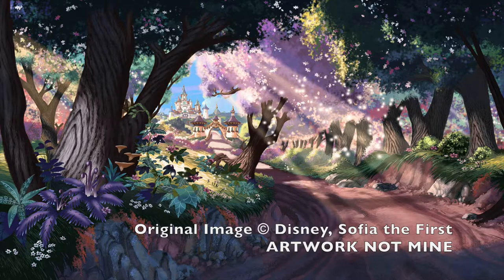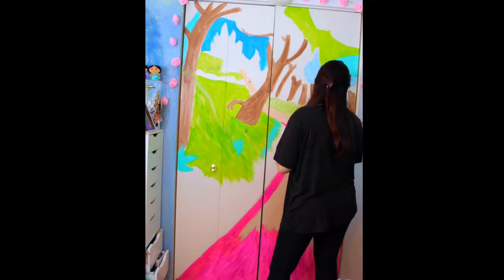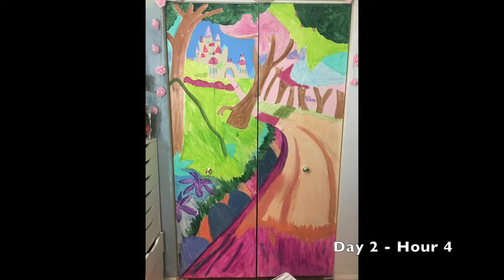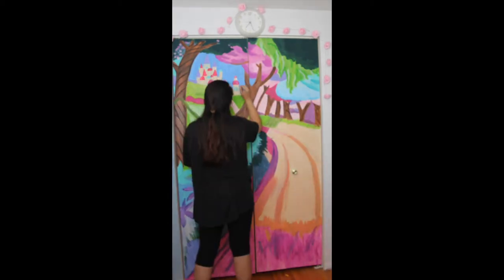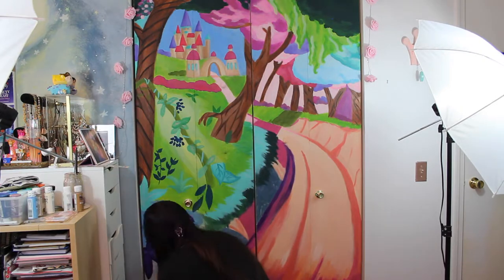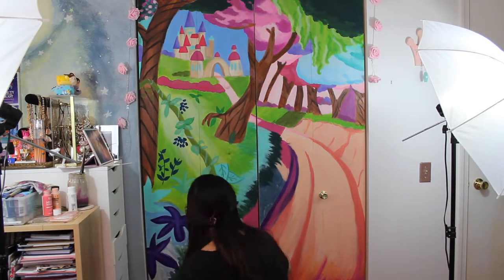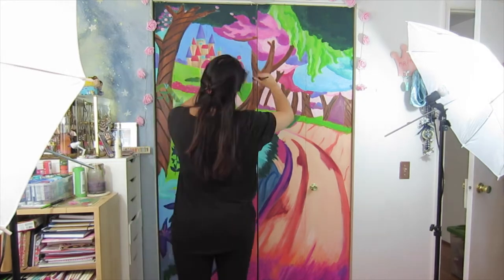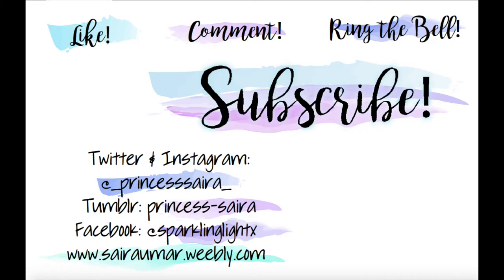PAINTING my CLOSET ~ DISNEY art!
PLEASE help us in our goal to reach 1,000 subscribers by 2020!

@_princesssaira_ on Twitter and Art Instagram
@sairahannah_ Personal Instagram
princess-saira on Tumblr